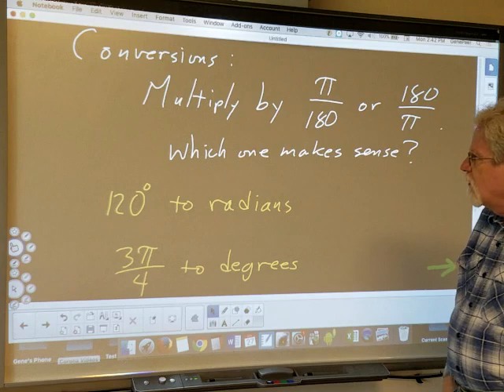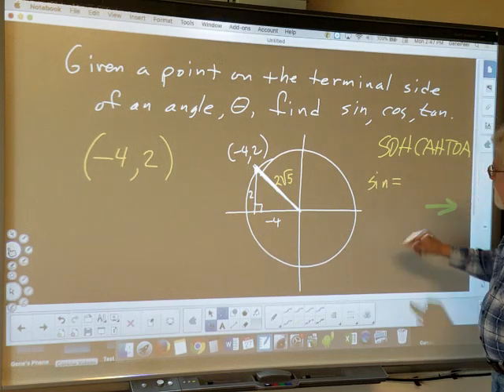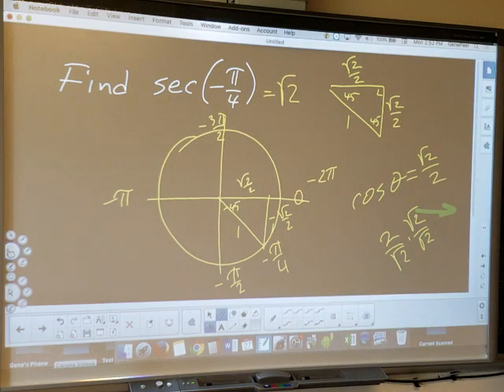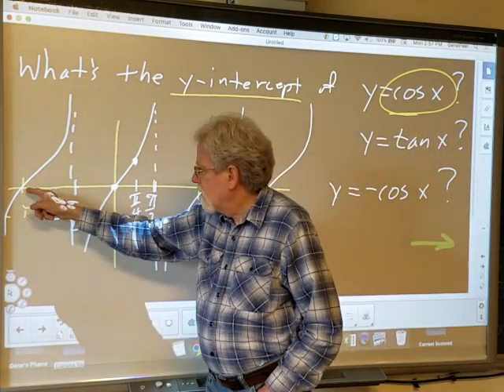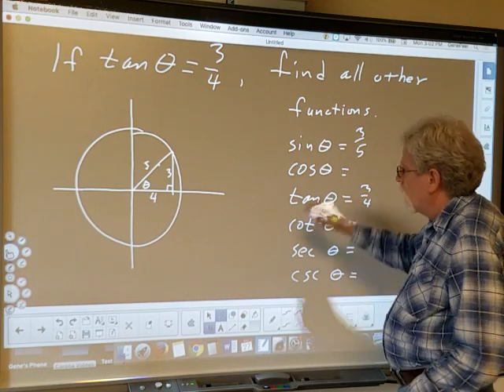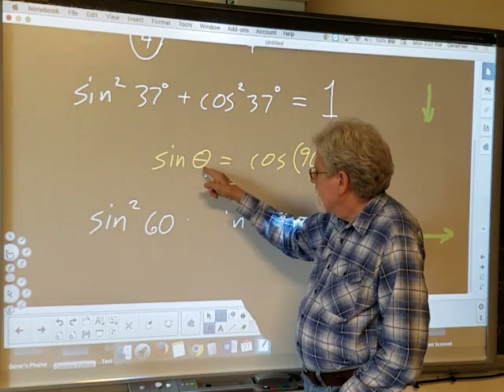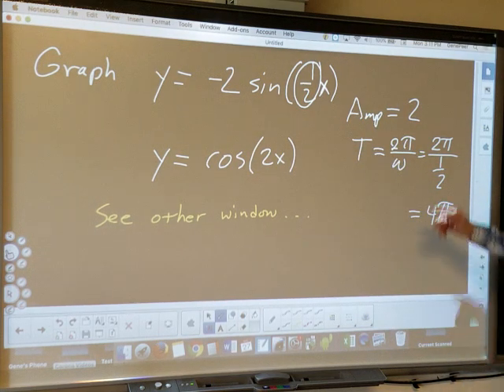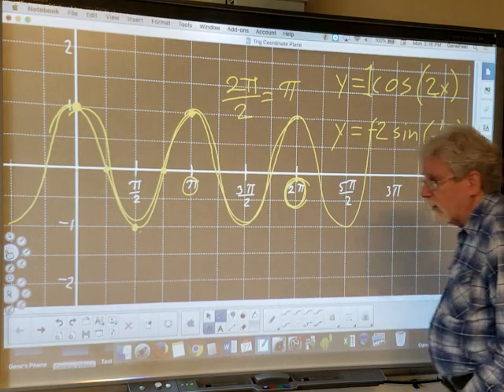Precalc Ch6 Summary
Precalculus:  A brief review of Chapter 6